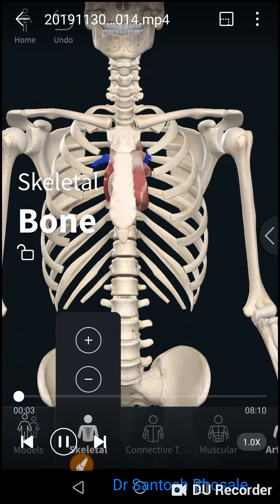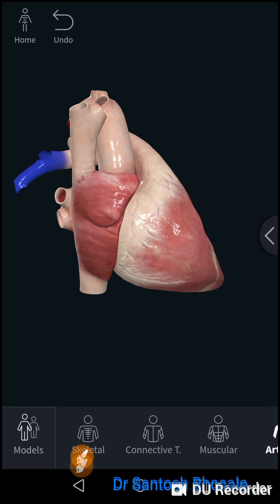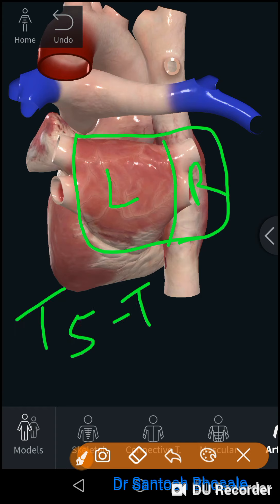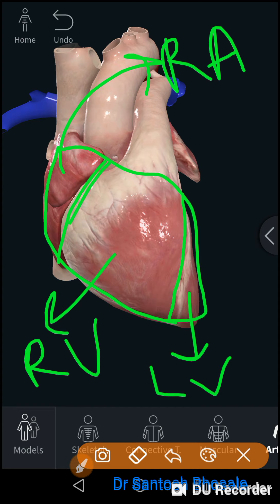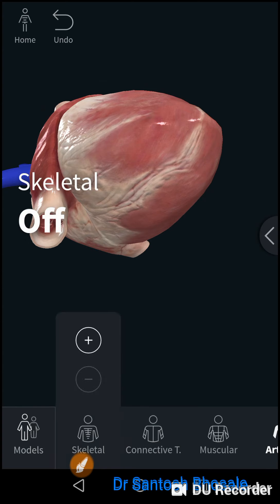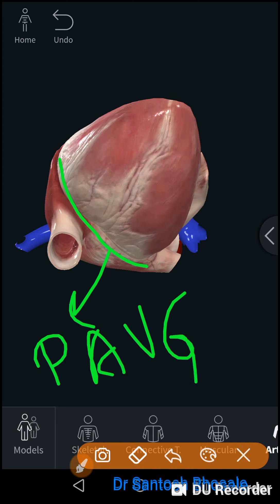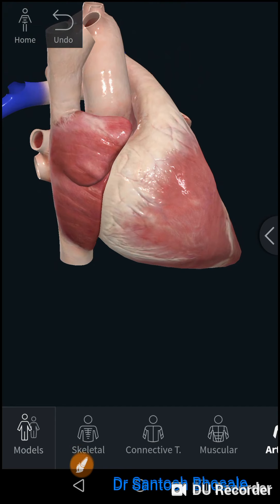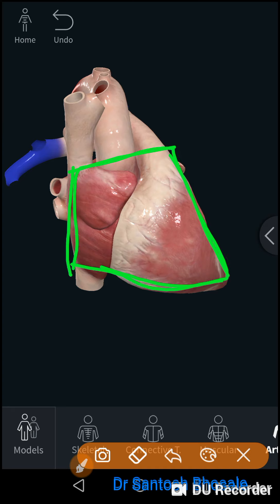Cardiovascular System - Anatomy of the Heart, External features, Coronary arteries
Heart is a hollow muscular organ, conical in shape, size of a fist, directed downwards, forwards and to the left, positioned obliquely and it presents following external features Apex,  base, Three surfaces Sternocostal, Diaphragmatic and Left Four borders Right, Inferior, Left and Superior.